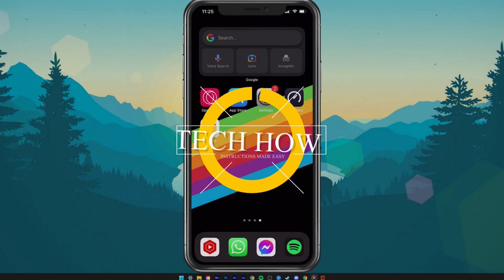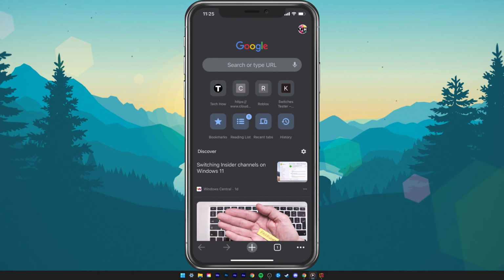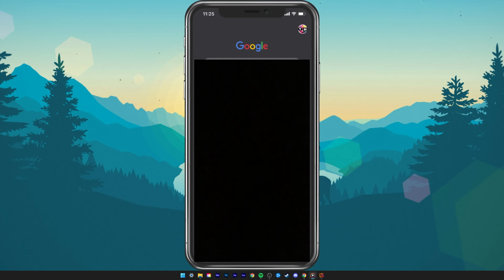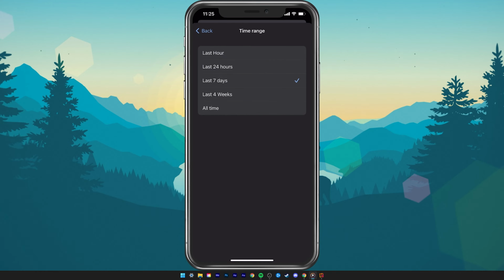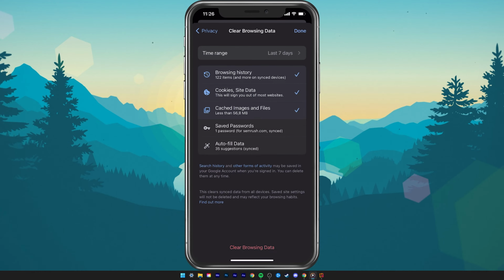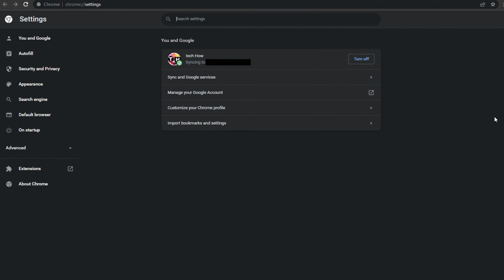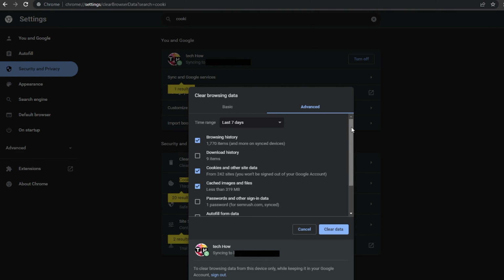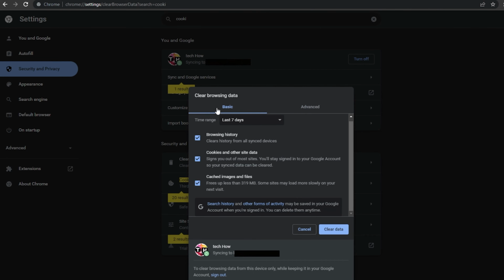Google Chrome - How To Delete Browser Cache (PC & Mobile)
A short tutorial on how to delete your browser cache on Google Chrome.

Timestamps:
0:00 - Introduction
0:13 - Chrome Mobile Settings
0:22 - Clear Browsing Data
0:41 - Chrome Desktop Settings
0:51 - Delete Cookies